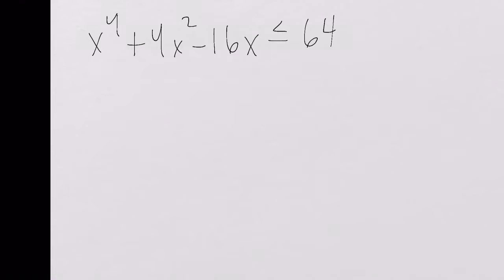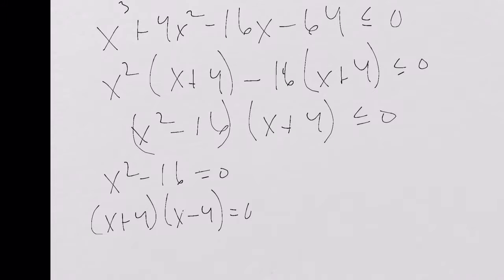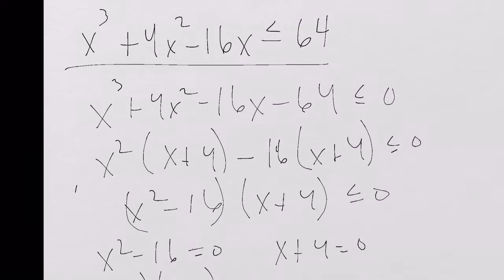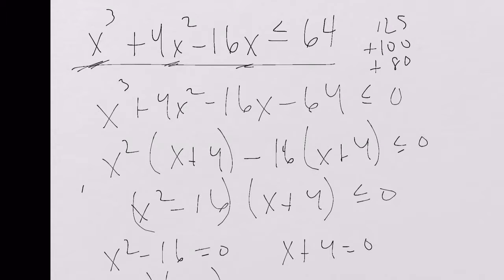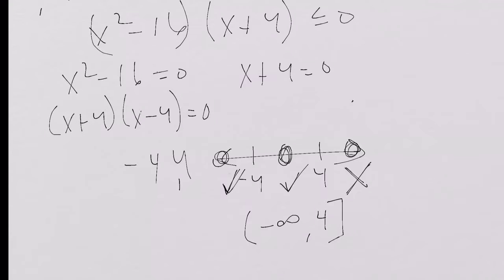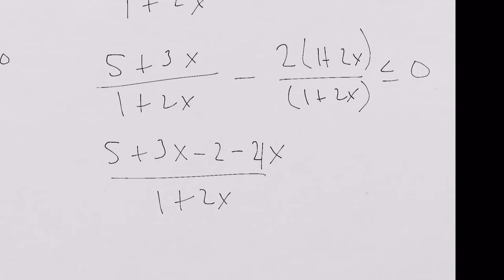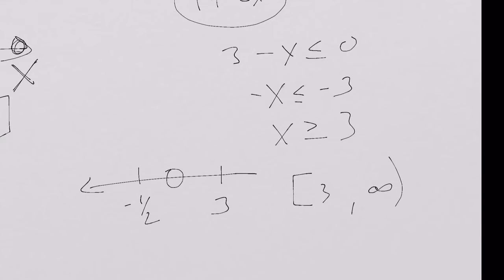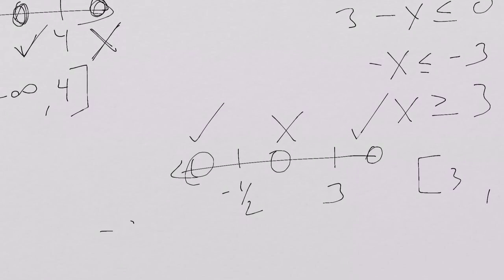CVCC MAT 171 Ch 2 Sect 7